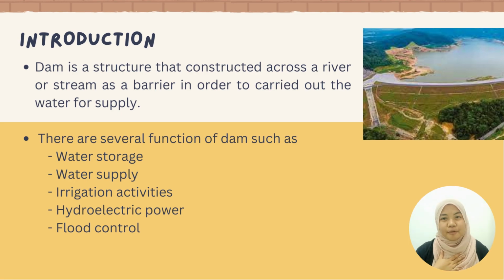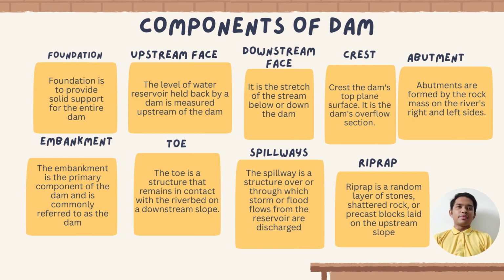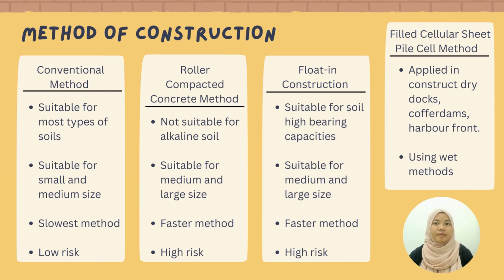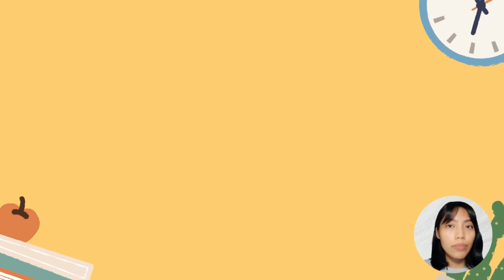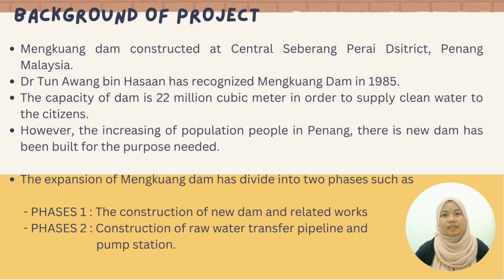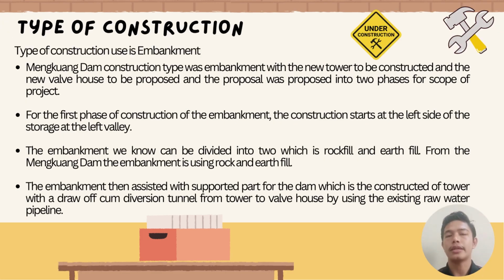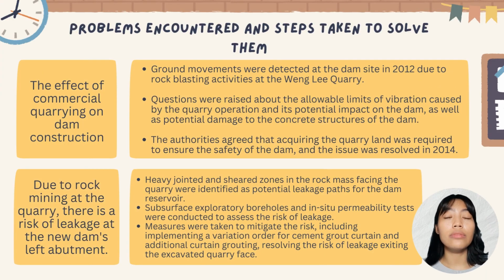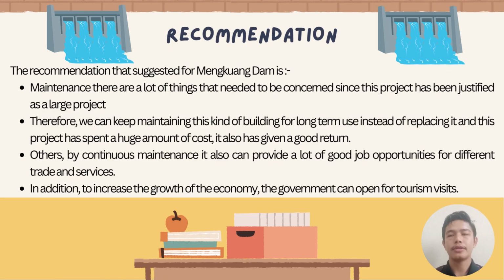BQS602 MENGKUANG DAM GROUP 7 AP2245H 2